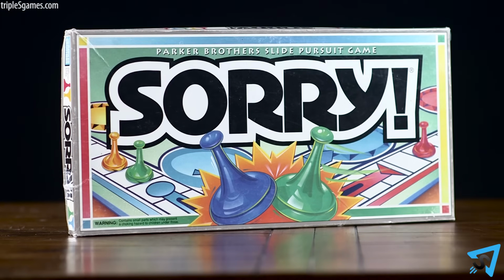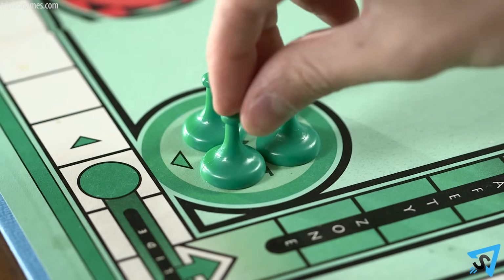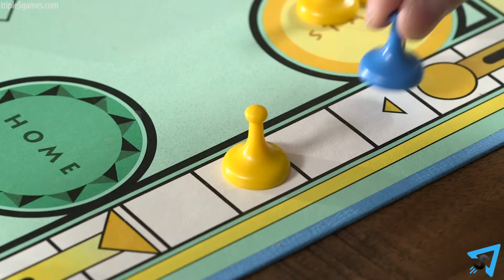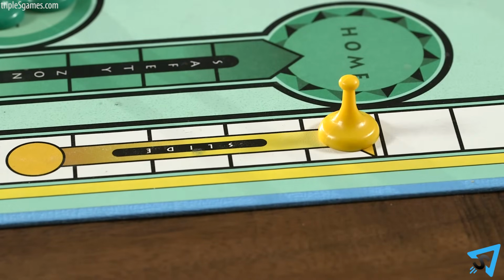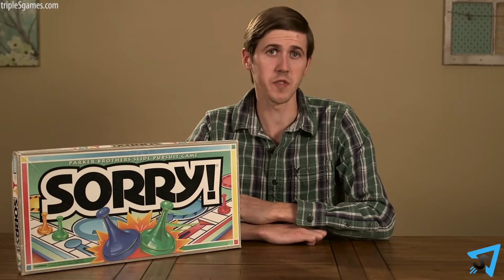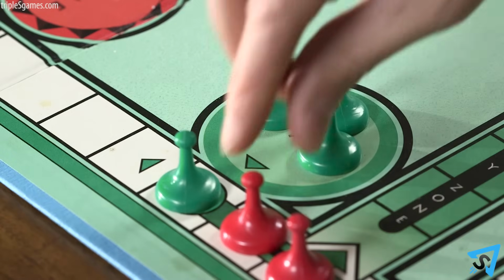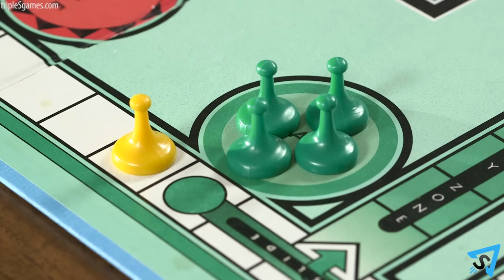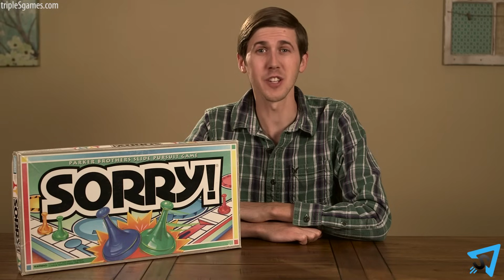How to Play Sorry!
Learn the rules to the board game Sorry! quickly and concisely - This visually rich video has no distractions, just the rules.

The object of the game is to get all your cards from the start space tot the home space by traveling around the board clockwise, as indicated by the arrows. Setup: Layout the board. Each player picks and color and places their 4 pawns in the corresponding start space. Shuffle the deck of cards and place face down for a draw deck.

On your turn you draw a card and if possible apply its effects then discard the card. Each card says what it does and I’ll go over each of them later. If the drawn card cannot be fulfilled, discard it and end your turn. Play proceeds with the next player to your left.

You are only allowed to move a pawn out of the start space with a 1, 2 or sorry card. Pawns in your start space cannot move from any other card until they leave the start space. On a 1 or two, move your pawn directly below your start space onto the entry circle. If another player’s pawn is on your entry circle, bump it back to start. You may not move a pawn to the entry circle if one of your pawns is already there.

You are allowed to jump over pawns on the board that are in your way, counting it as one space. But you may not share a space with another pawn, instead when landing on the same space as an opponent, bump their pawn back to their start space. If the space is already occupied by your pawn, you may not move there.

If you can move you must, if you can’t move, you forfeit your turn and the next player goes.

In order to land your pawns in the home space they must move in with the exact number. Anytime you land by exact count on a slide triangle that is not your own color, your pawn slides down to the circle at its end, bumping all pawns back to start that are in the way. If you land on the triangle of a slide of your own color, don’t do anything.

When you travel around the board and return to your starting area, instead of proceeding straight, your pawn goes into your safety zone. Only you are allowed to enter your color’s safety zone. Pawns inside a safety zone may not be targeted by Sorry cards. No pawn may enter its safety zone by a backwards move, however, you may move backwards past your safety zone then on a subsequent turn move forward into it.

The cards are as follows:
1 - Either start a pawn out OR move 1 pawn forward 1 space.
2 - Either start a pawn out OR move 1 pawn forward 1 space. Whichever you do, even if you couldn’t move, Draw again and move accordingly.
3 - Move 1 pawn forward 3 spaces.
4 - Move 1 pawn backwards 4 spaces.
5 - Move 1 pawn forward 5 spaces.
7 - Either move 1 pawn forward 7 spaces or split the forward move between any two pawns. Note: you cannot use a 7 to start a pawn and if you use a 7 to get a pawn home, you must be able to use the remainder of the move for another pawn.
8 - Move one pawn forward 8 spaces.
10 - Either move 1 pawn forward 10 spaces or move 1 pawn back 1 space.
11 - Move one pawn forward 11 spaces or switch any one of your pawns with any one of your opponents so long as neither pawn is in the start, safe or home spaces. You may forfeit your move if you don’t want to change places and can’t move 11 spaces forward. If the switch causes you to land on a triangle of another player’s slide, slide to the end.
12 - Move 1 pawn forward 12 spaces.

Sorry! Take one pawn from your start, place it on any square that is occupied by an opponent, and bump that opponent’s pawn back to their start space. If there is no pawn on your start or no opponent’s pawn on any space, you forfeit your turn.

The first player to get all their pawns to their home space wins. Check out the rule Variation for Adults.